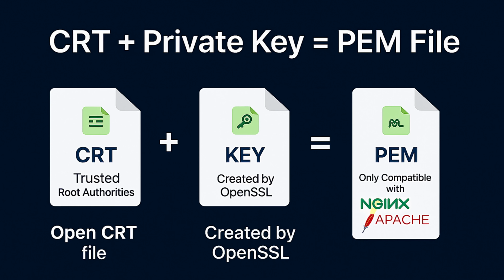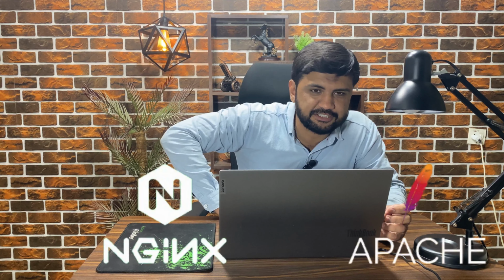PEM vs PFX Explained! | Convert .CRT to .PEM to .PFX Step-by-Step SSL Guide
Convertion .Crt file into a .Pem file or .Pfx file

🔐 Confused between PEM and PFX files? In this video, you’ll finally understand the difference — and learn exactly how to convert your SSL certificates step by step!

We’ll go through the complete process from CSR creation to converting .CRT into .PEM and .PFX formats, while understanding how PKI and Certificate Authorities actually work.

💡 Perfect for:
✔️ Cloud Engineers
✔️ System Administrators
✔️ Cybersecurity Students
✔️ Anyone managing web servers (Linux or IIS)

🎯 What You’ll Learn:
 Introduction
SSL Architecture & PKI Explained
CSR, Private Key, and CRT Overview
Creating PEM Files (for Nginx / Apache)
Creating PFX Files (for Microsoft IIS)
Convert .CRT → .PEM → .PFX
Installing Certificates on IIS & Linux

🧩 Key Concepts:
- Public Key Infrastructure (PKI)
- Certificate Authority (CA)
- CSR and Private Key
- PEM, CRT, and PFX formats
- OpenSSL conversions and commands
- IIS and Linux web server SSL setup

🚀 By the end of this video, you’ll know how to:
✅ Secure your private key
✅ Combine certificates properly
✅ Convert SSL formats for any platform
✅ Install and verify SSL certificates